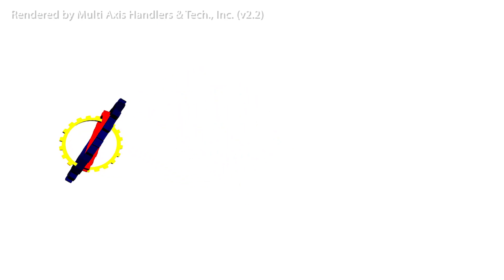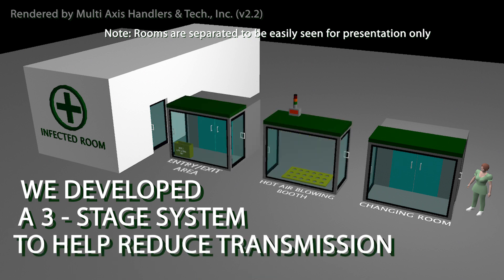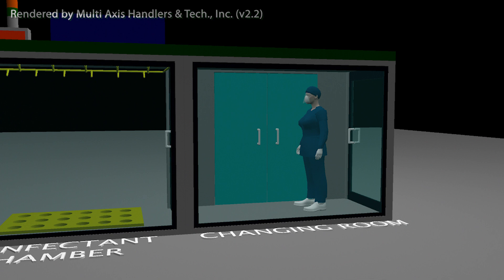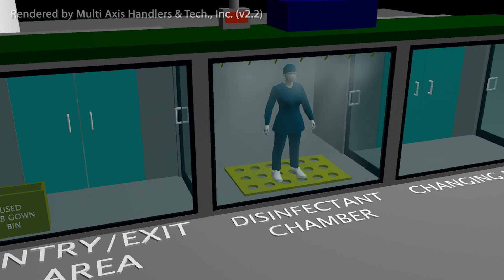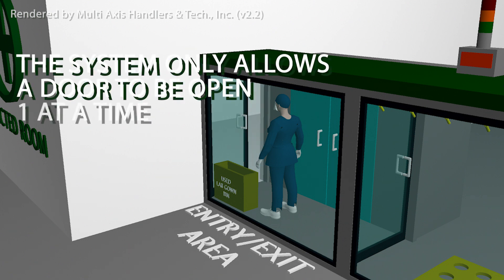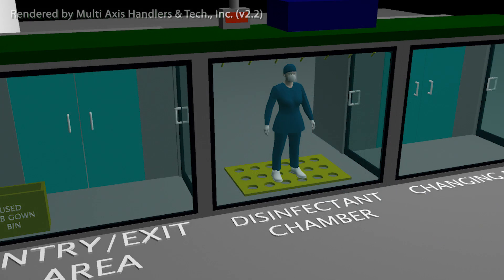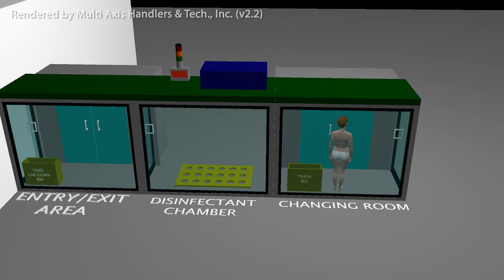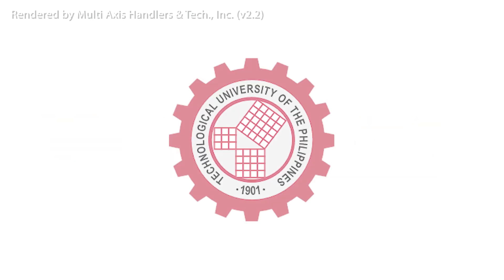COVID-19 Disinfectant Chamber PH Concept v2.2 HD 1080p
This is a joint effort of Multi Axis Handlers & Tech Inc and TUP-Visayas Alumni & Friends.

This is to help fight COVID-19 with technology and protect our frontliners.

This is only the initial design and is subject for improvements in the future.

All of the parameters can be set or controlled based on best evaluations.

To the doctors, engineers and other professionals, feel free to chip in ideas on how we can make this better in terms of material alternatives, process deviations and the other related aspects.

Do you have comments or suggestions?

[MAHTI TUPV Alumni Friends Covid19 Box v2.2 YT 16mbps]